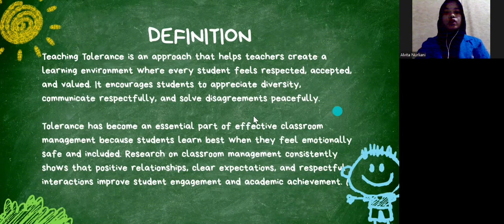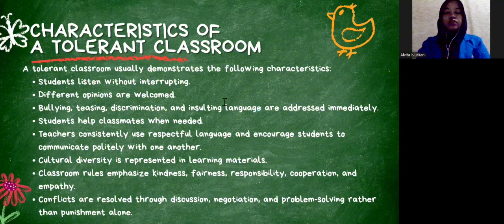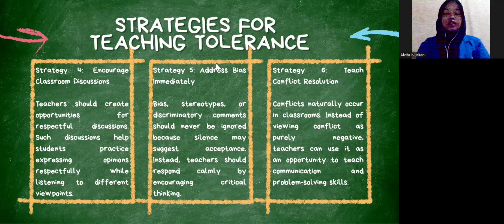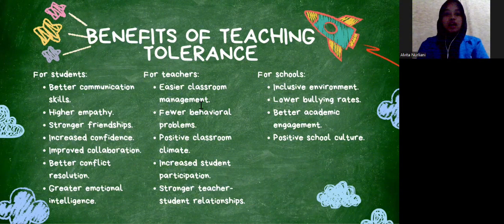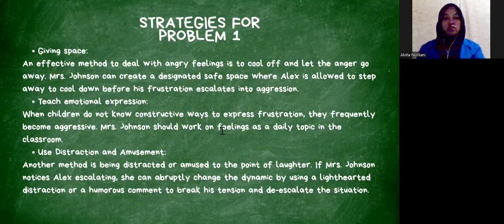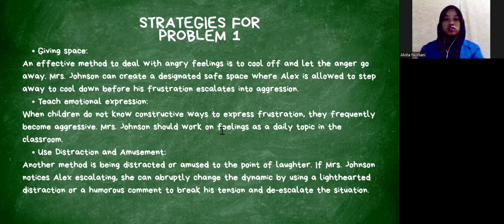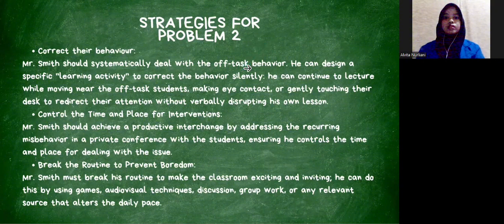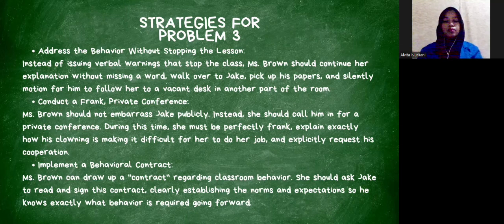PBL 2 Classroom Management: Final-Term